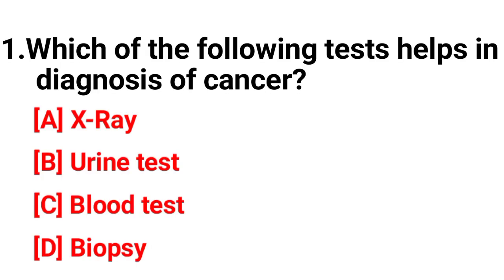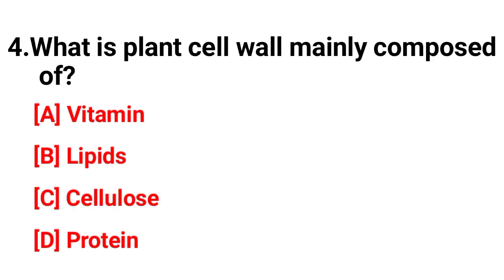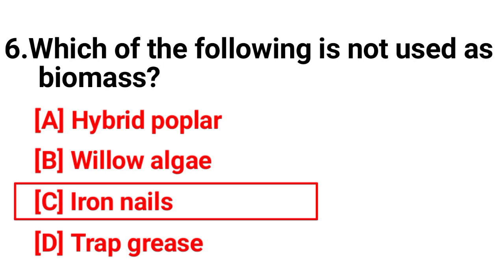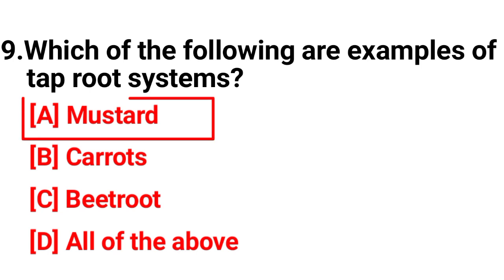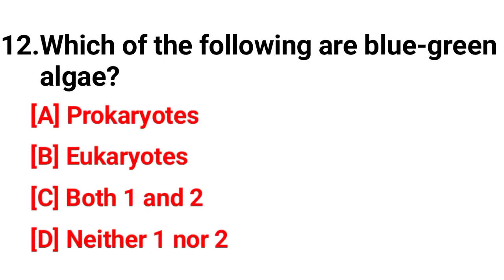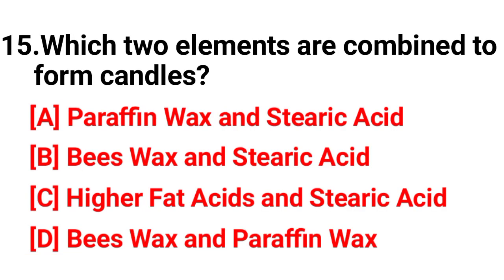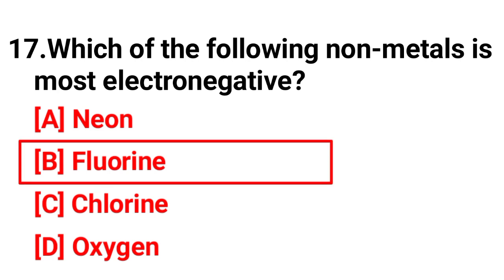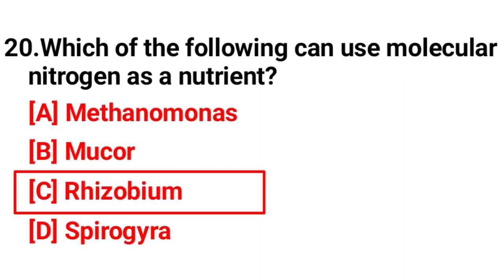GENERAL SCIENCE GK || SCIENCE GK QUIZ || TOP 20 SCIENCE GK QUESTIONS AND ANSWERS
Learn top 20 science gk questions and answers for all competitive exams

science gk

general knowledge science

gk quiz

gk fact

science gk video

science gk questions for all competitive exams

science important gk